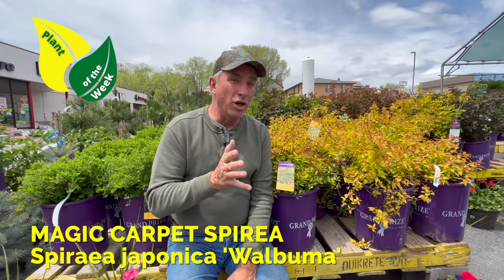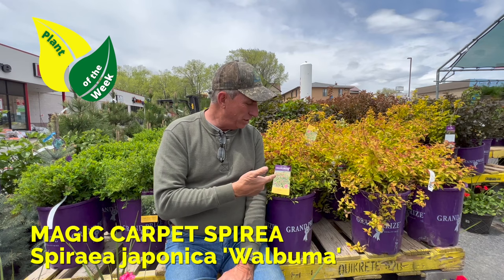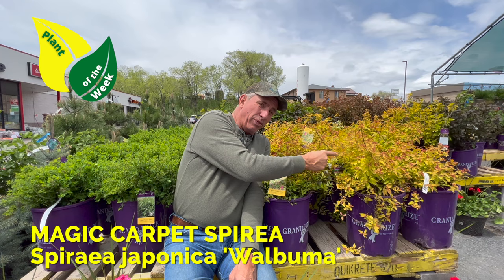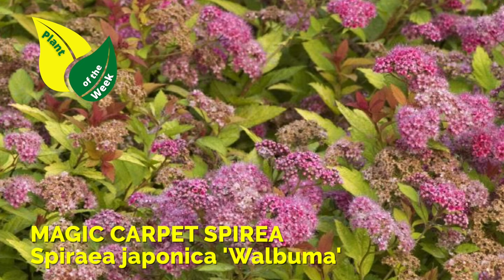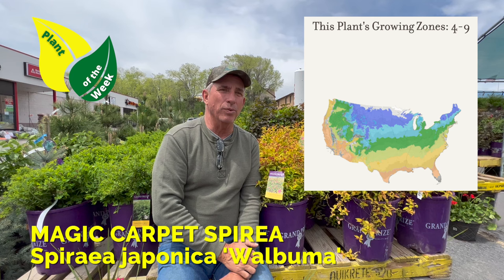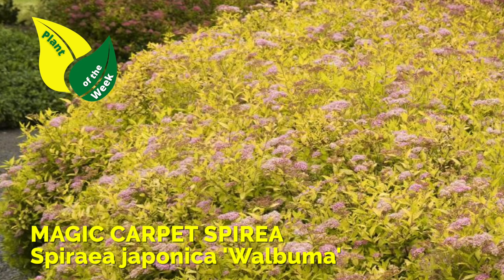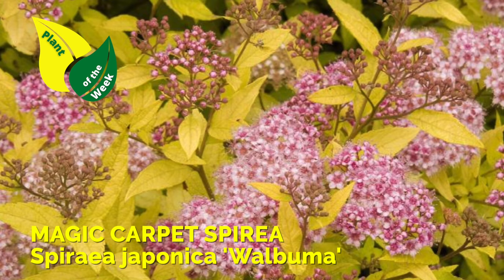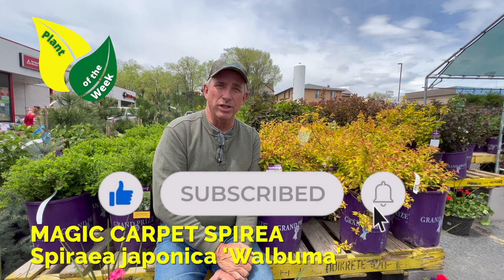MAGIC CARPET SPIREA | Spiraea japonica 'Walbuma'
15-Step DIY Landscaping Project Checklist (Guide + Bonus Podcast)